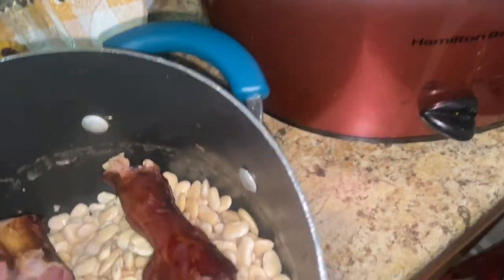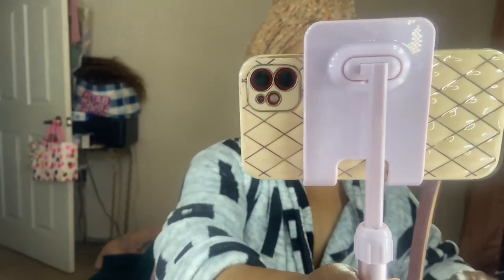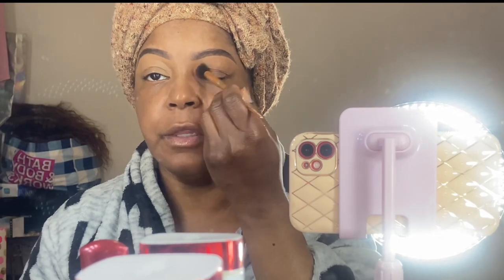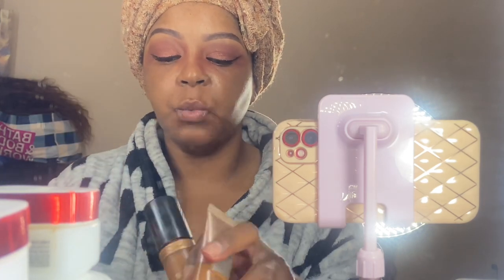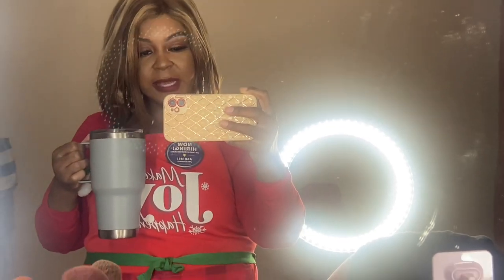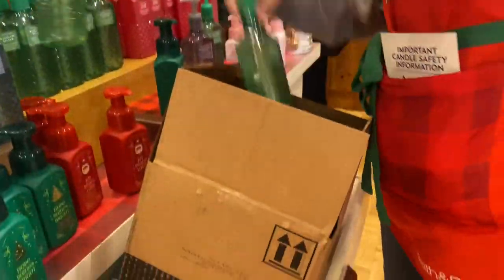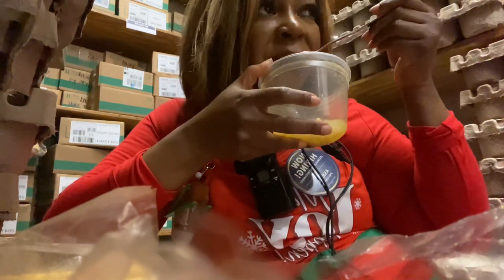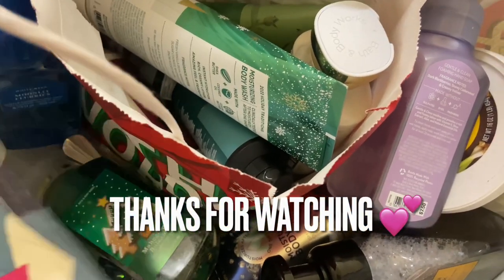Another Day Another Dollar /GRWM